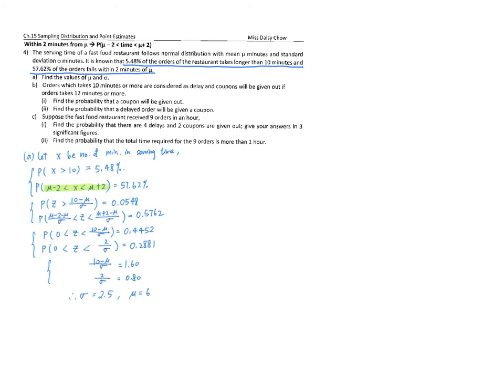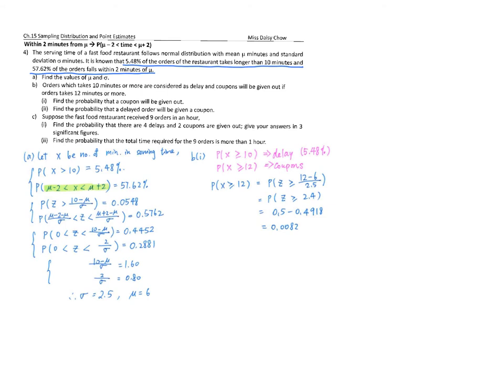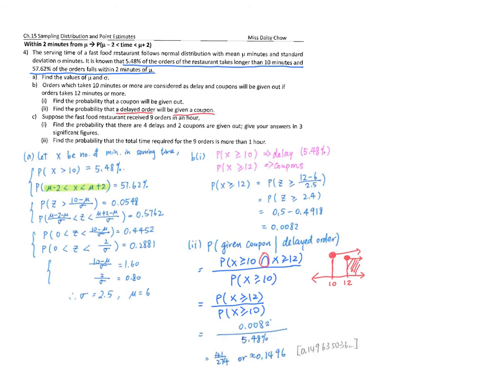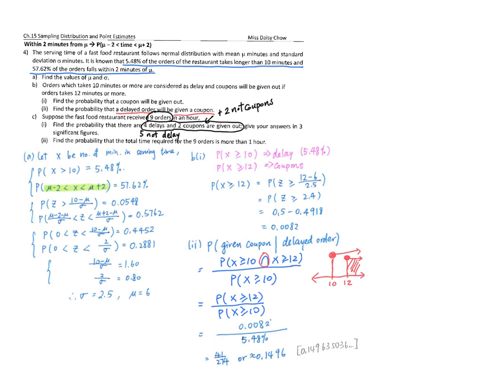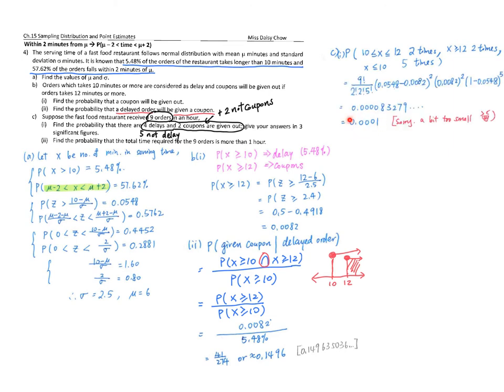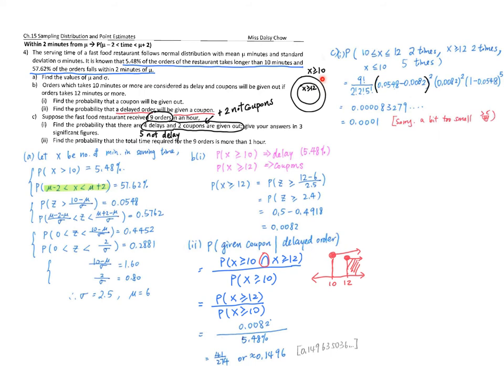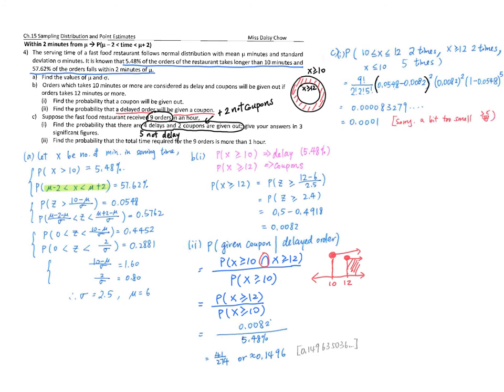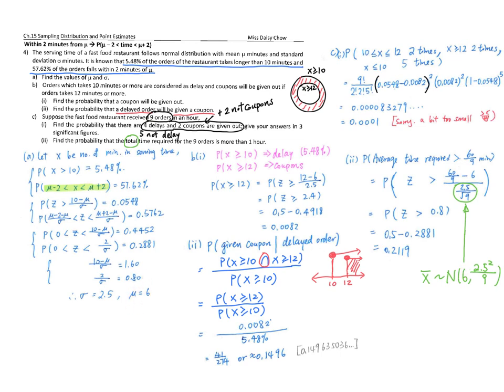19 Chapter 12.1 - 12.3 Sampling Distribution and Point Estimates Note Page 16